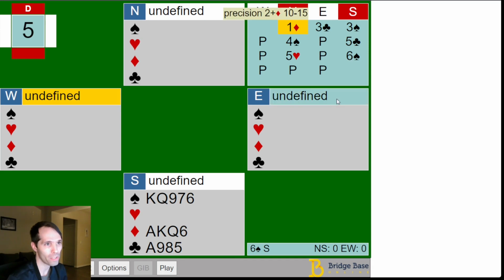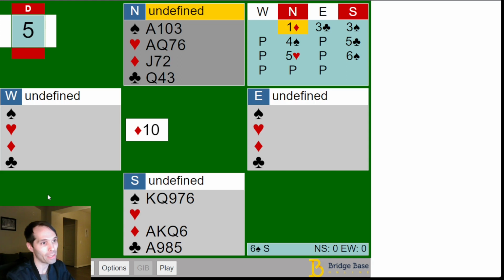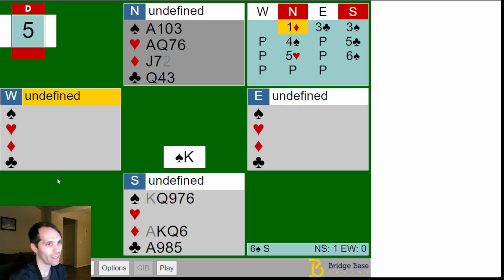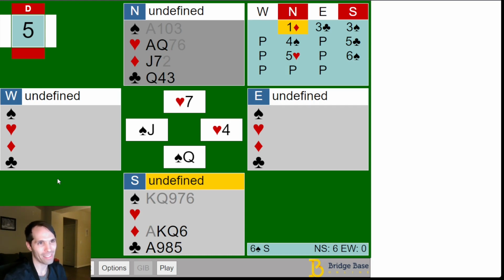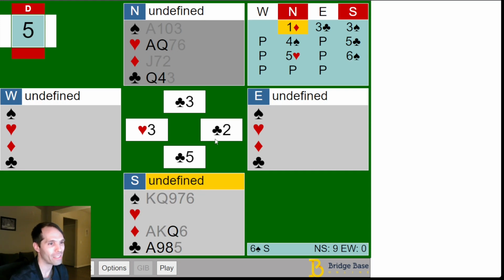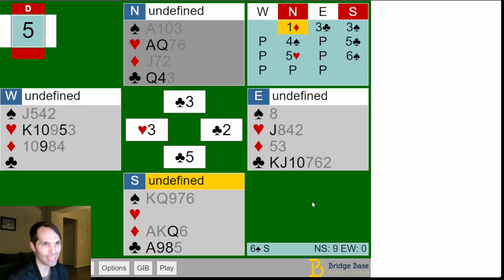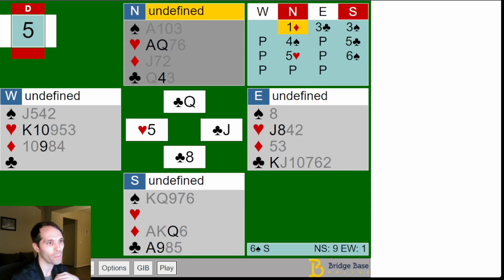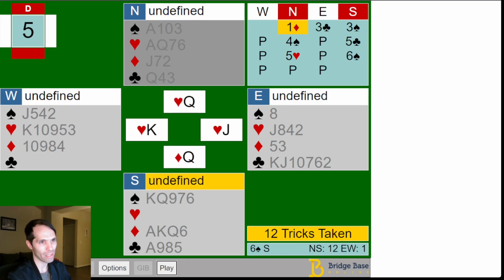Storytime with BradyBot | Episode 4 | My Favorite Hand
Have you ever seen a 1-suit squeeze? What about...